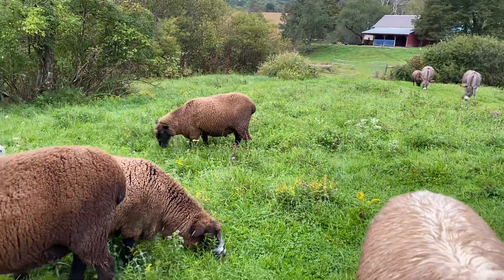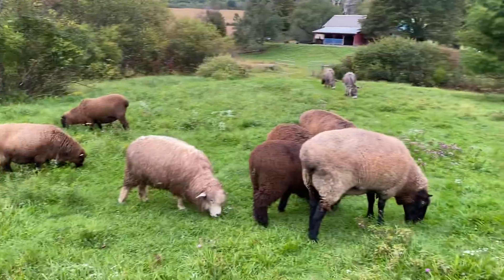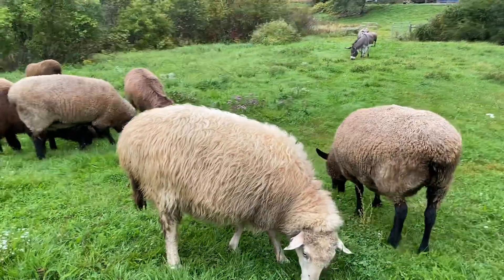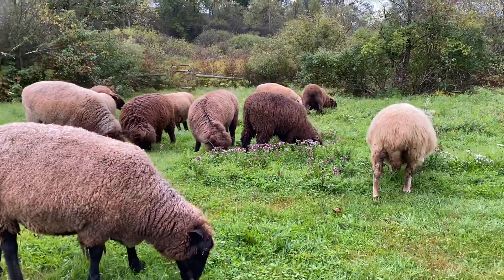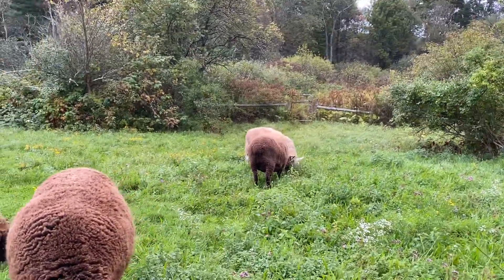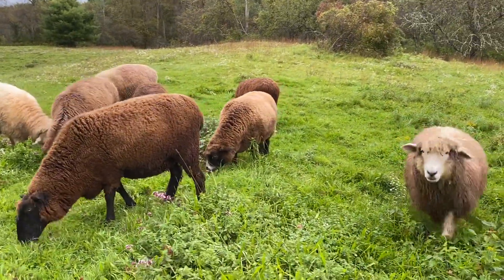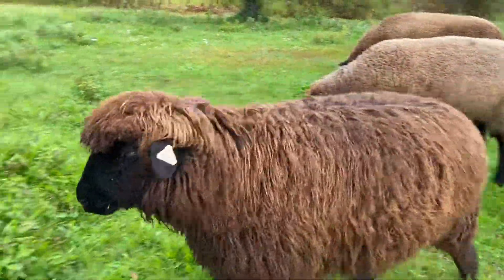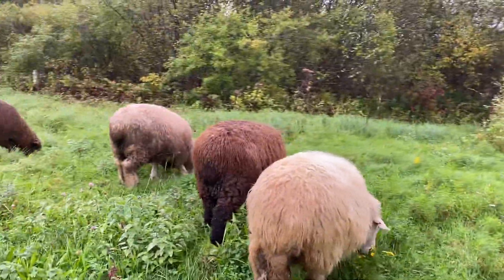Good Monday Morning From Bedlam Farm 9/27/21